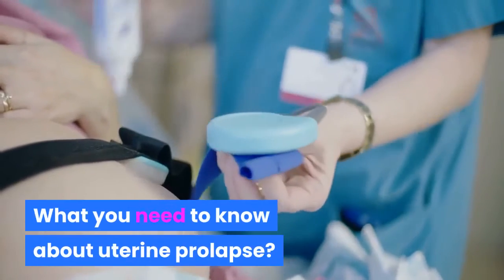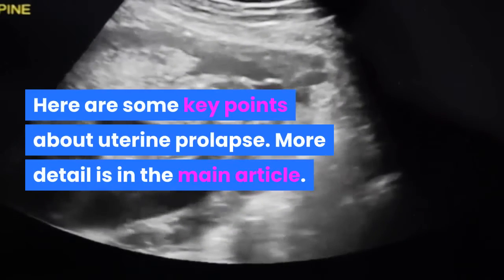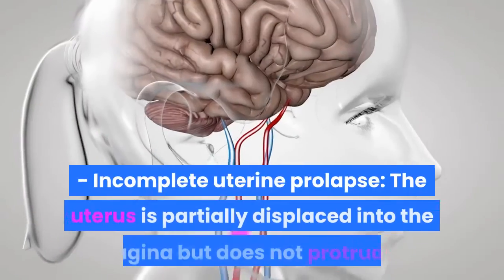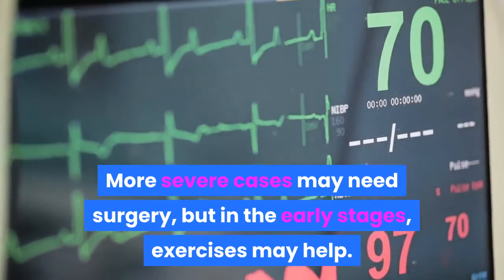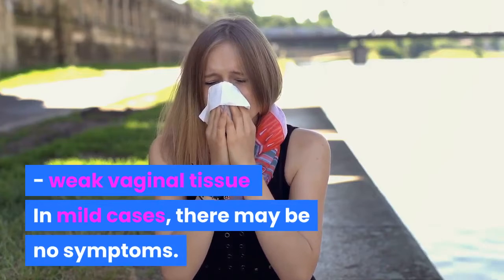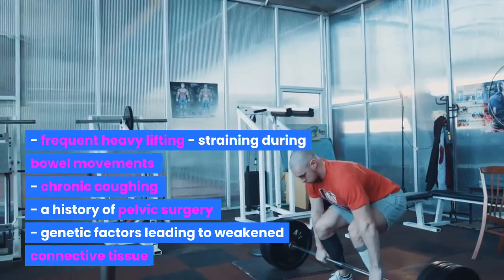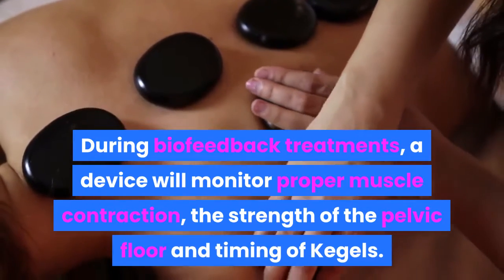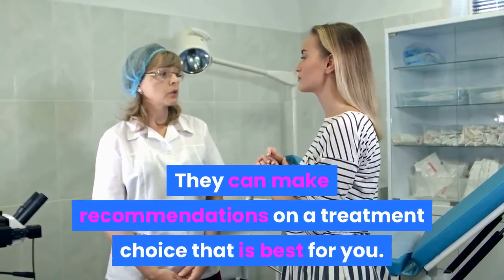What you need to know about uterine prolapse?